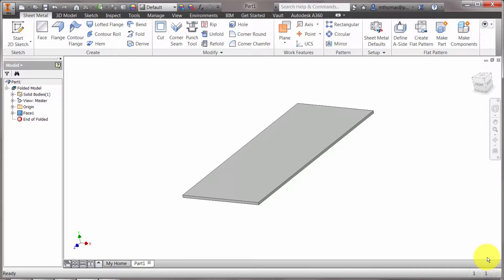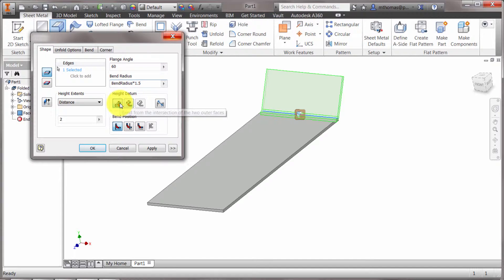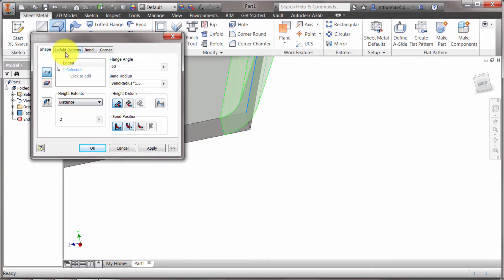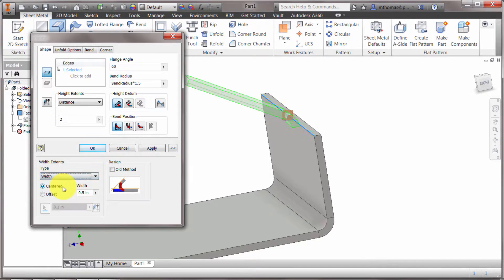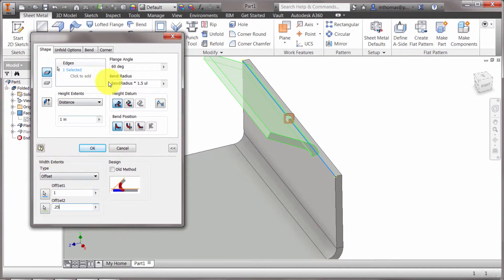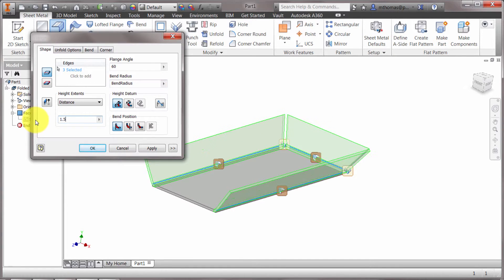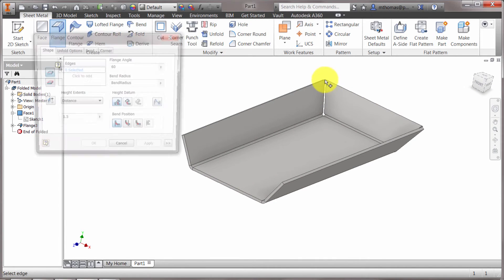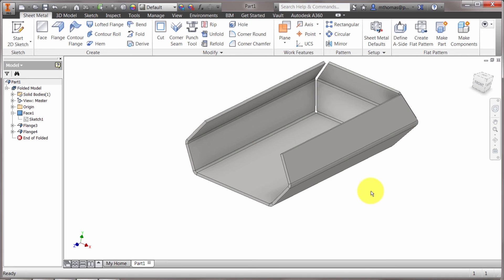Inventor Sheet Metal Flanges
Using Flanges to quickly build up Sheet Metal models within Inventor